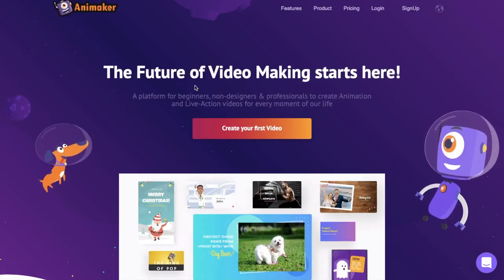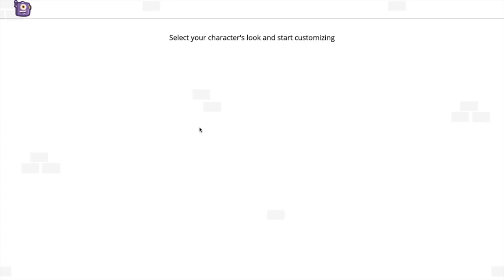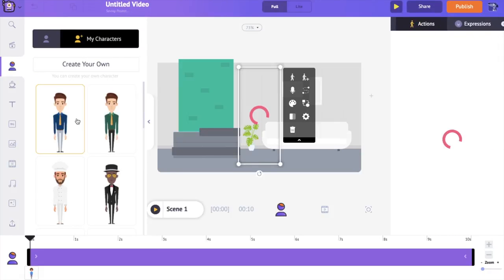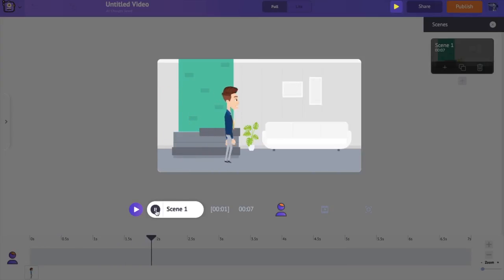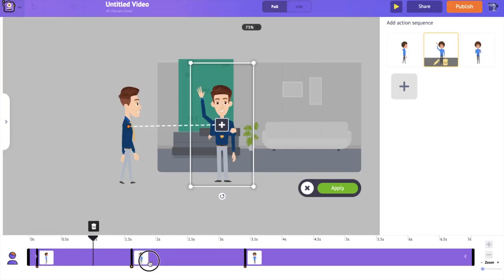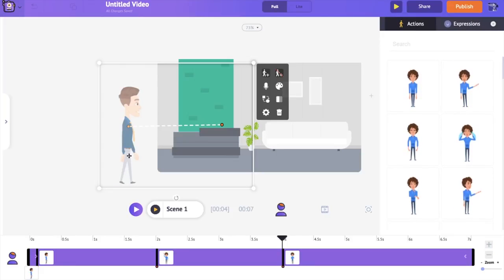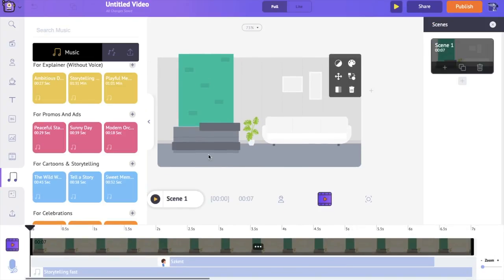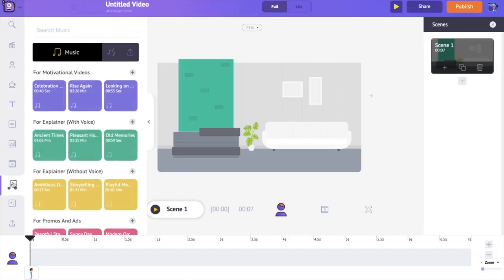How to make animated videos with Animaker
Learn how to make amazing animated videos online in no time using Animaker.

This video will teach how to build a 2d cartoon character, creating animation using those characters, adding voiceover to it, and finally to add music to your animation videos.

Video timestamps:

1:30 - Adding a background
2:00 - Creating a new character.
4:40 - Controlling the visibility of character and objects
5:20 - Controlling scene duration
5:45 - Adding actions & expressions to a character.
6:16 - Adding movements - Smart move option
8:02 - Adding multiple actions - Action+
10:00 - Adding voice over - Microphone
11:25 - Adding voice over - Text to speech
13:22 - Adding voice over - pre-recorded audio
13:40 - Adding a music track to the video.

Animaker is an online DIY video creation tool that helps you to create amazing videos in no time.

📢 If you enjoyed this video help others enjoy it by giving them access to our PSG Career Mode

An awesome stats and keyword tool that I will recommend to use in order to help rank your videos:

The book that will help you get started on YouTube: